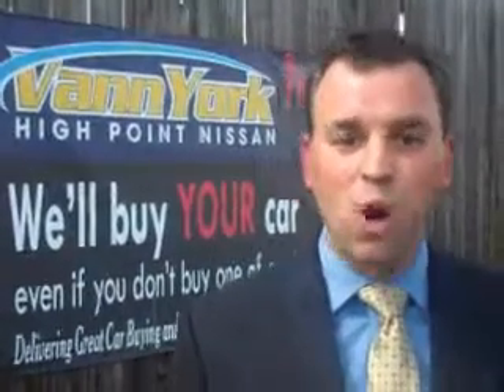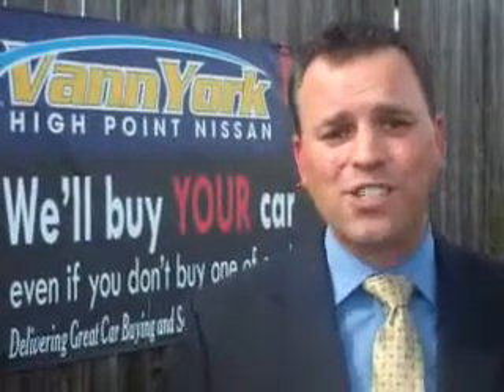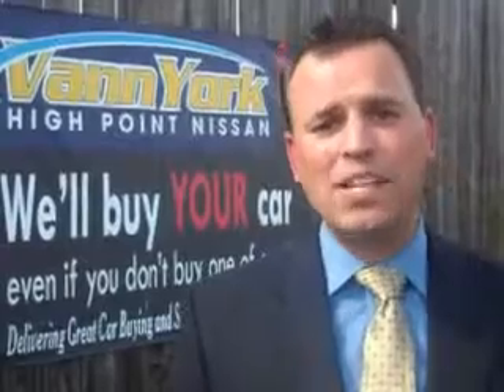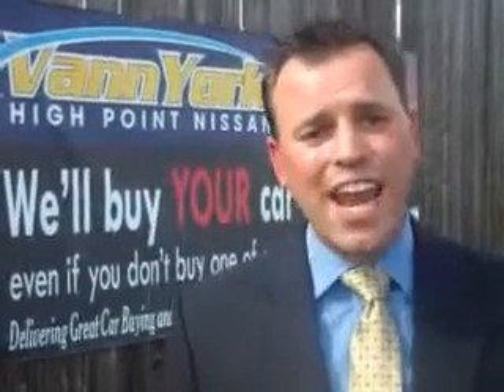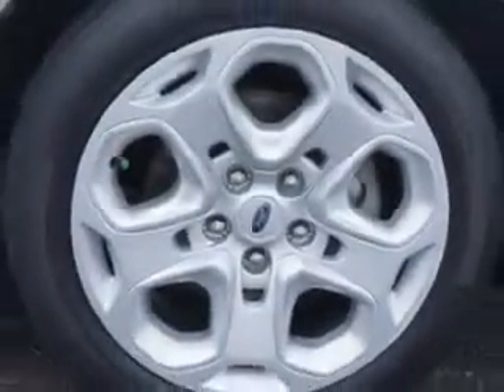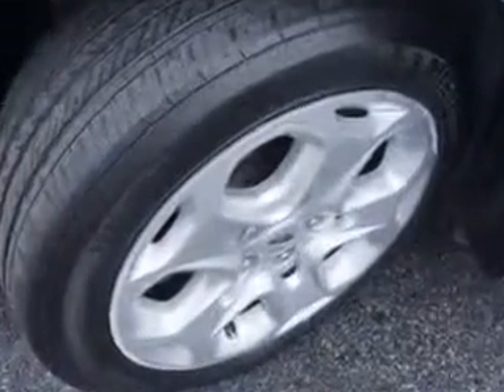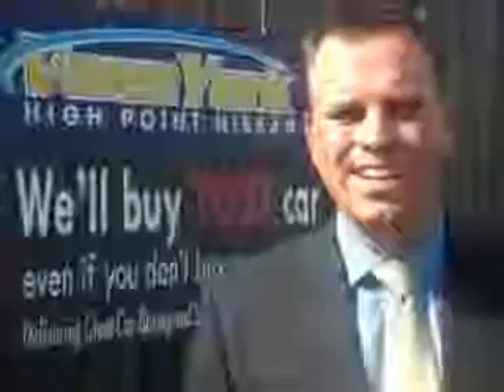Used 2011 Ford Fusion SE Greensboro, Winston Salem High Point, Kernersville NC Vann York's High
Used 2011 Ford Fusion SE Greensboro, Winston Salem High Point, Kernersville NC Vann York's High, Imagine driving this Ingot Silver Metallic Ford Fusion 4 Dr Sedan, equipped with a 6 Cylinder engine and an automatic transmission. Enjoy an impressive 28 miles to the gallon on this great car with features like Power Driver's Seat, Multifunction Display, Tire Pressure Monitoring System, on steering wheel audio and cruise controls, and much more. Enjoy the drive and have peace of mind in this Ford Fusion. See us at Vann York's High Point Nissan today!
MILES: 65,512
VIN:3FAHP0HG9BR149600

1810 S. Main ST.
High Point, North Carolina 27261